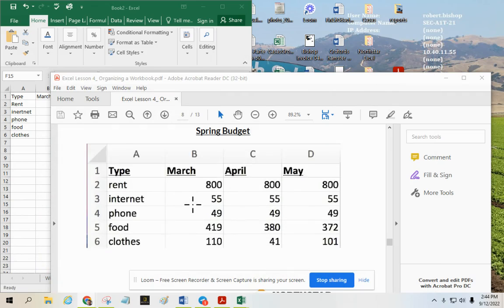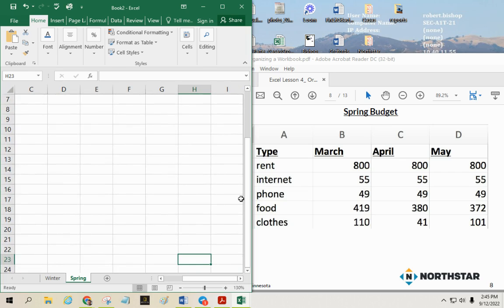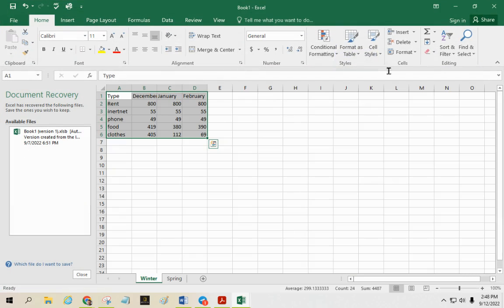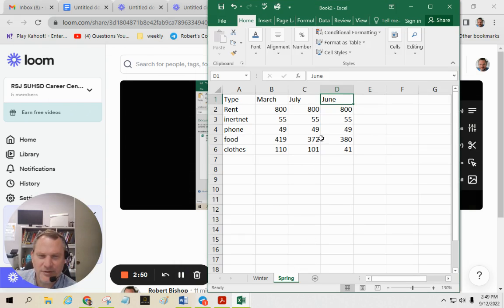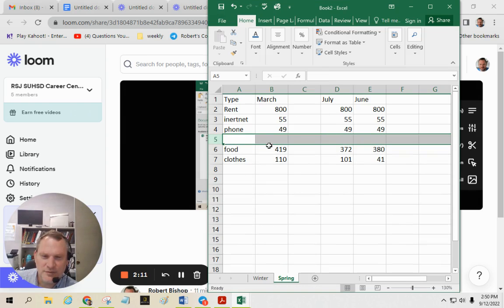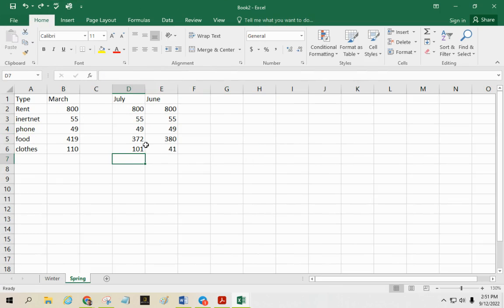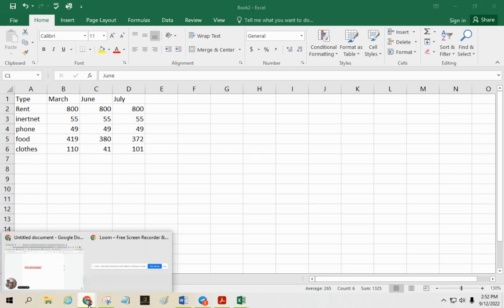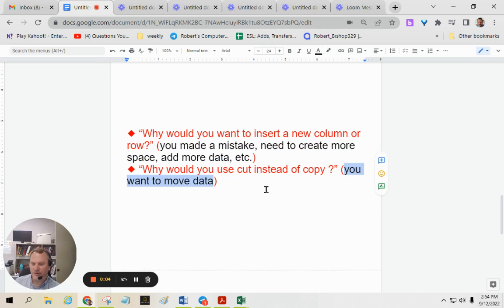Lesson 4 Organizing a Workbook 3